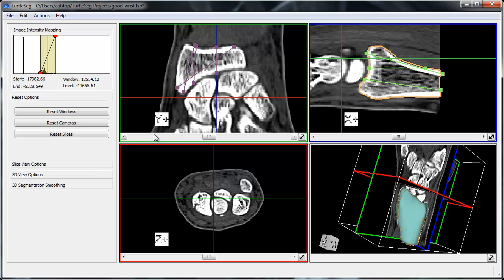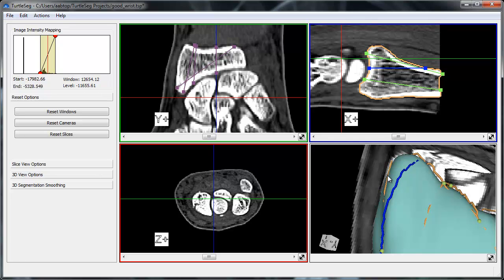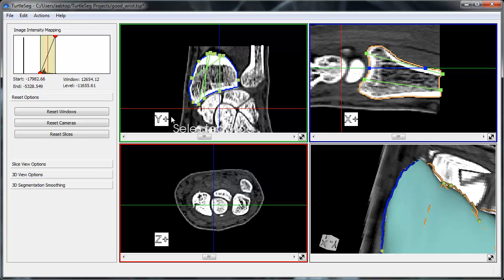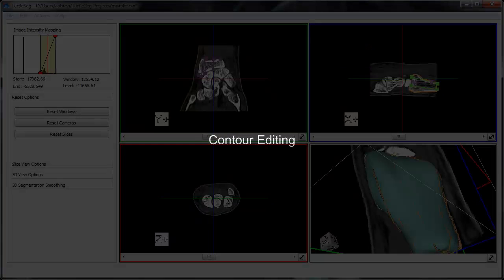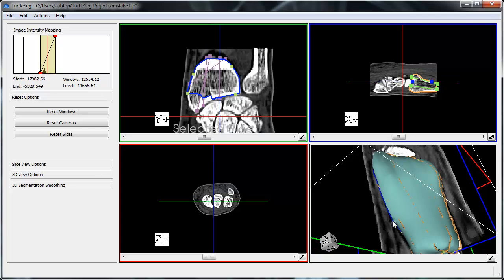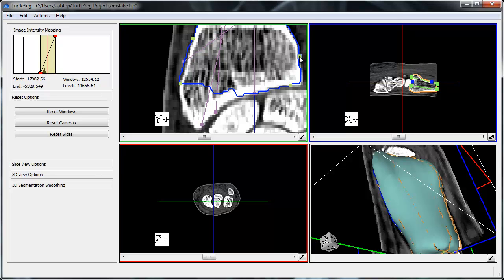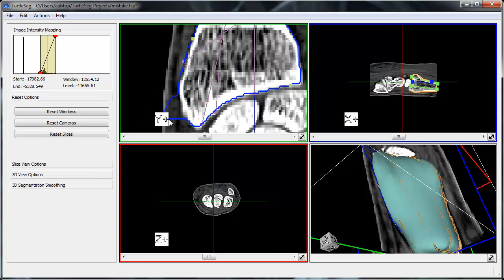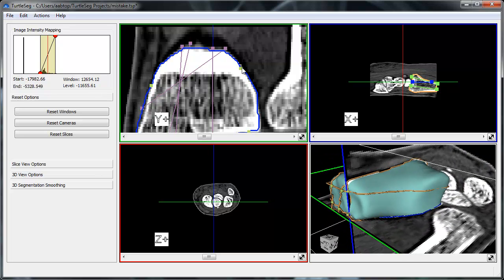TurtleSeg Features: Contour Editing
An introduction to editing existing contours in TurtleSeg.